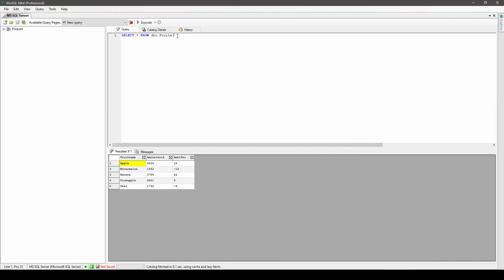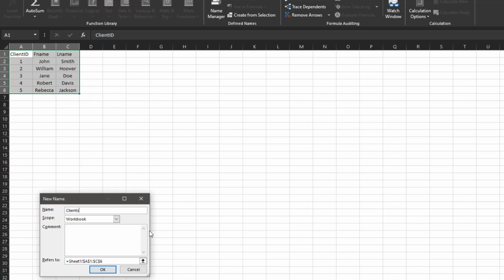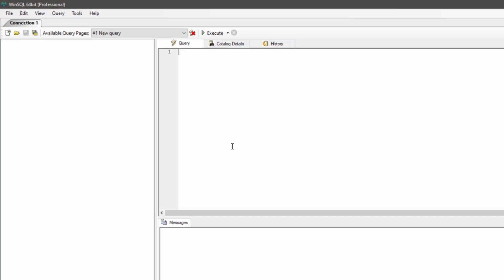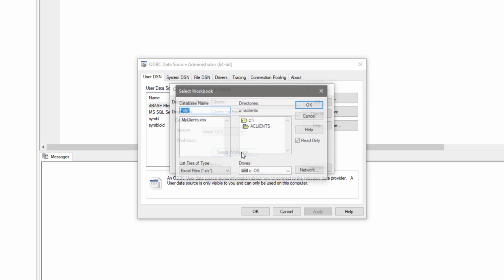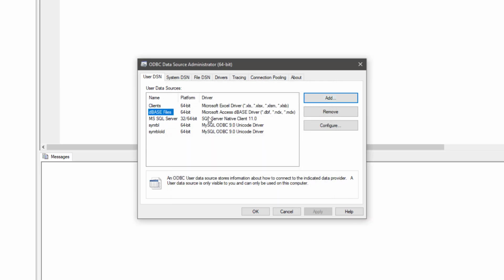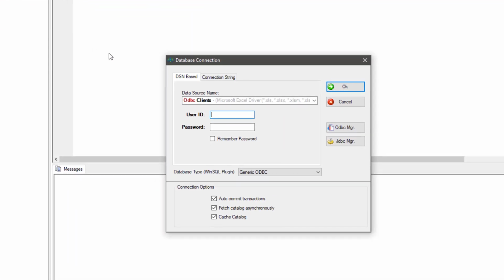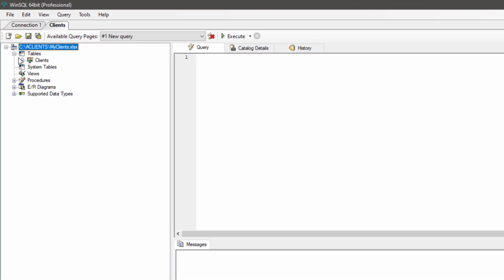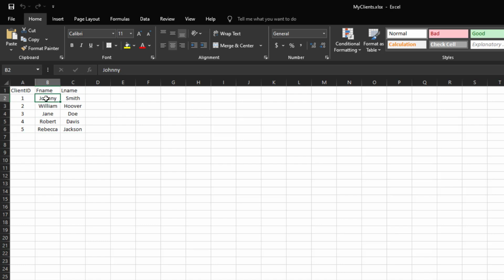Working with Excel and WinSQL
This video demonstrates how to open the results of a SQL query into Microsoft Excel and query an Excel spreadsheet with SQL. It explains how to create an ODBC data source referencing an Excel file. Once done, you can treat an Excel sheet like a table in a relational database and run SQL queries to pull as well as modify data.